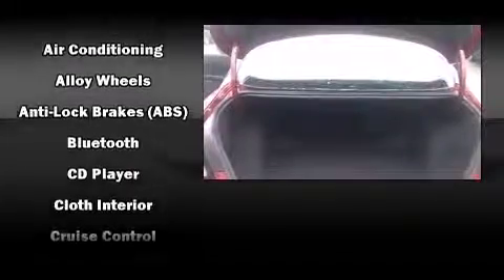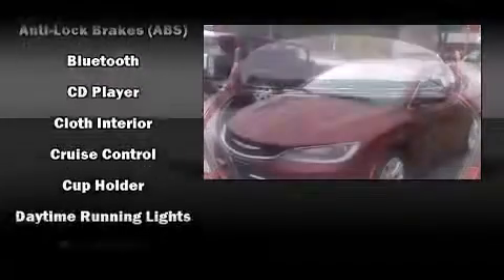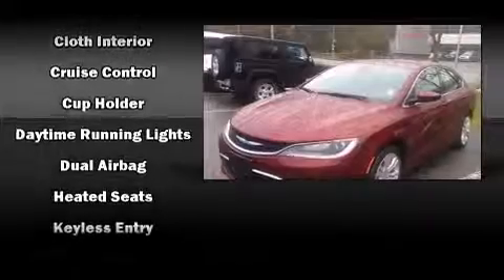2015 Chrysler 200 Limited in Richmond, BC V6V2M9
Discerning drivers will appreciate the 2015 Chrysler 200. Top features include heated front seats, 1-touch window functionality, a tachometer, adjustable headrests in all seating positions, speed sensitive wipers, power door mirrors and heated door mirrors, power windows, and more. Audio features include an AM/FM radio, steering wheel mounted audio controls, and 6 speakers, enhancing the audio experience throughout the interior. Curtain airbags combine with standard stability control in creating a comprehensive safety network. We pride ourselves on providing excellent customer service. Please don't hesitate to give us a call.